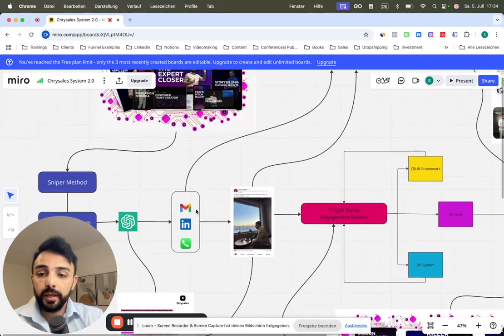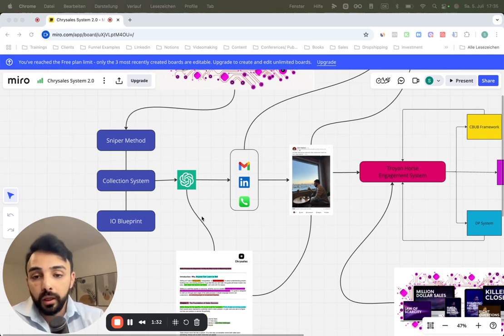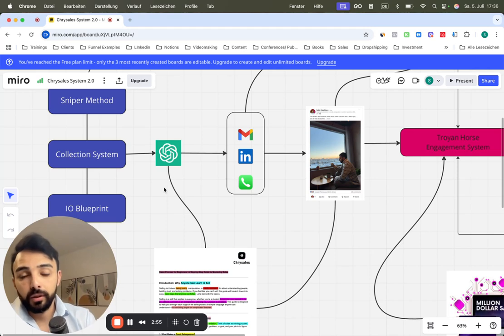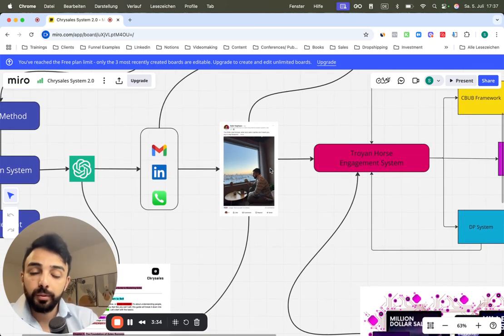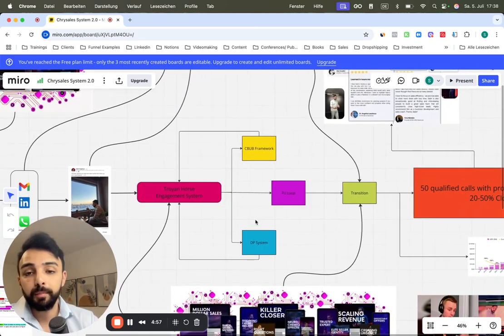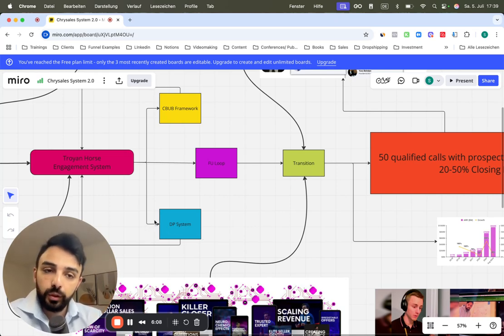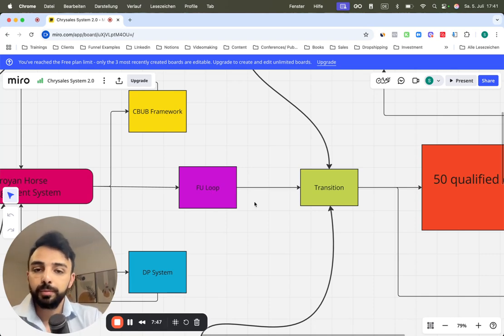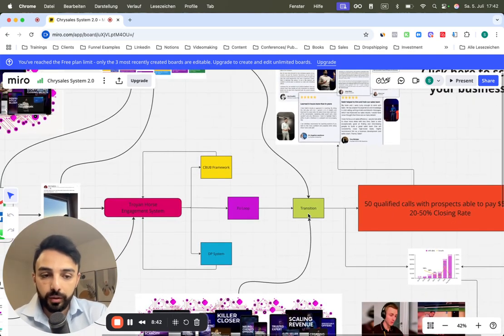If I Would Start Over in 2025: My Exact Plan to Close $10M+ Again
Want to get clients consistently — without hiring a big sales team or investing money into ads? Let’s chat